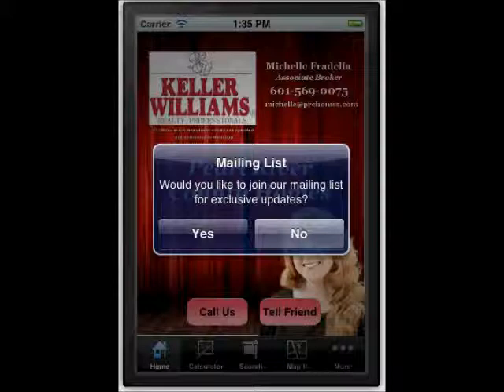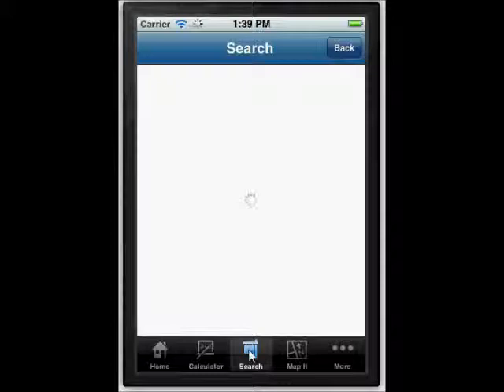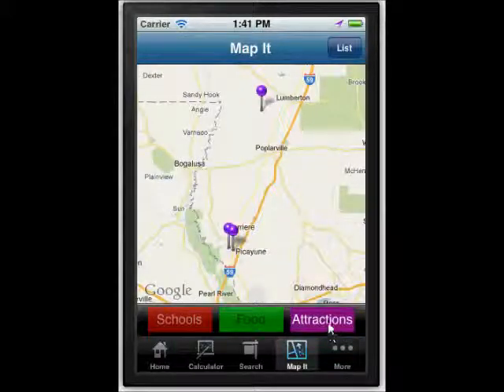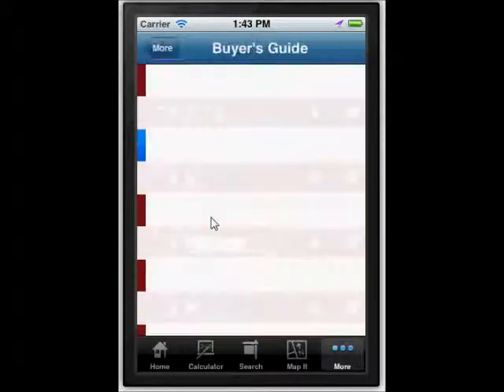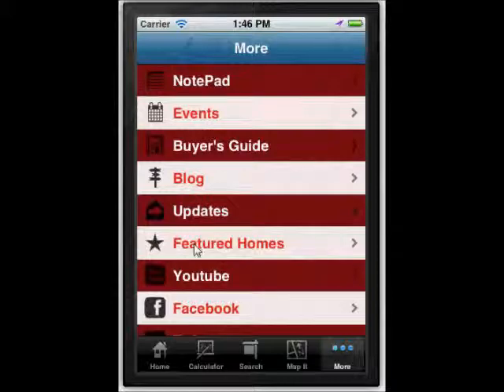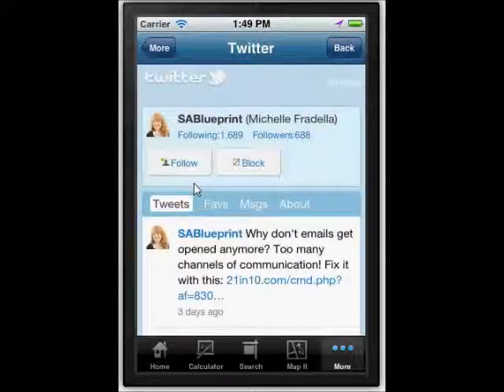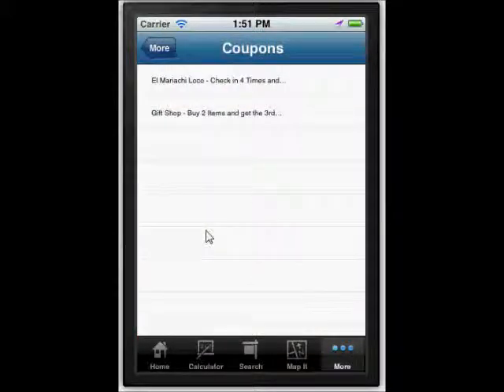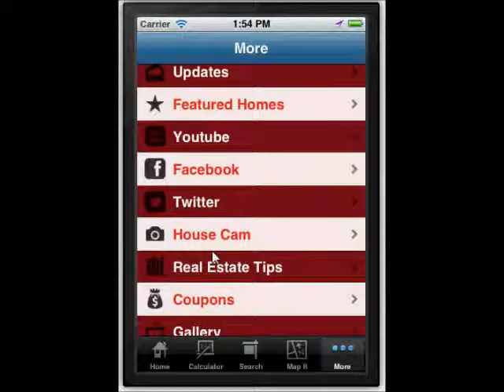My Local Real Estate App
- Agent-Specific Real Estate App for your prospects to download and use for their house-hunting or house-selling needs!  This app puts YOU in the limelight, creates credibility, and builds trust.  Have your prospects download your app to use when searching properties for sale, and keep your app because of special information and vendor coupons.